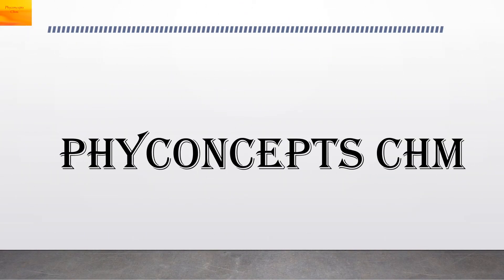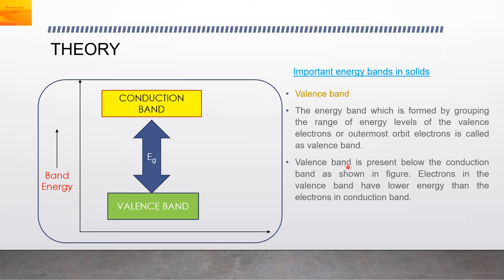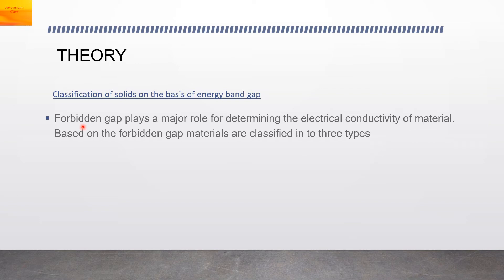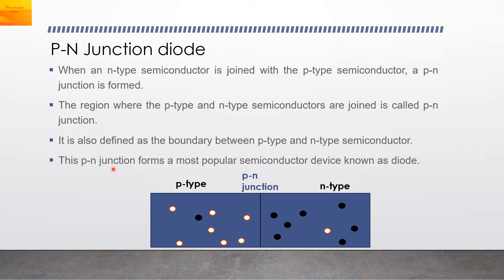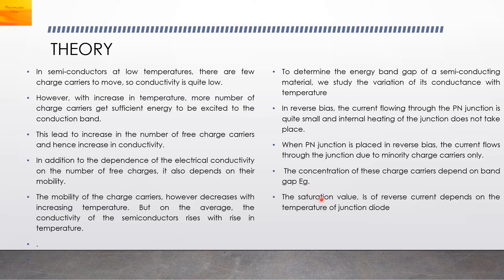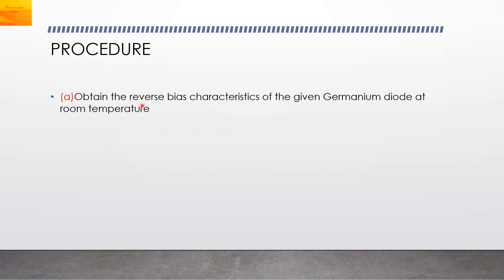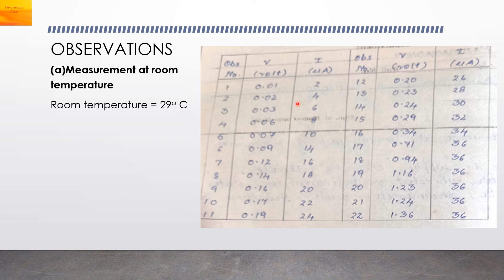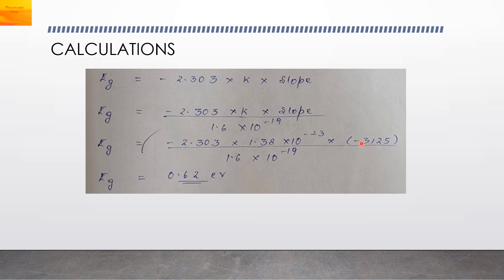EXPERIMENT OF BAND GAP ENERGY OF GERMANIUM DIODE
This video is about the EXPERIMENT OF BAND GAP ENERGY OF GERMANIUM DIODE
It discusses about :
• AIM
• APPARATUS
• THEORY
• FORMULA
• CIRCUIT DIAGRAM
• PROCEDURE
• OBSERVATION TABLE (Readings are given)
• GRAPH
• CALCULATION
• RESULT